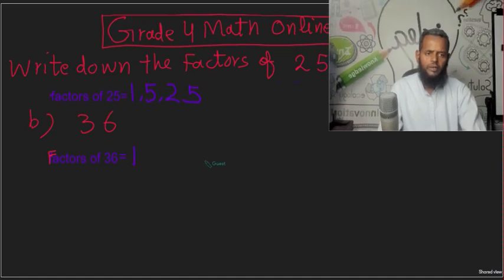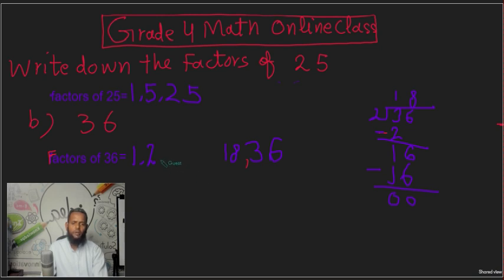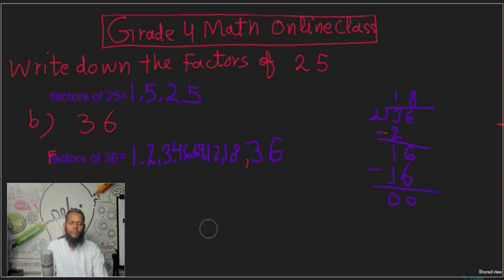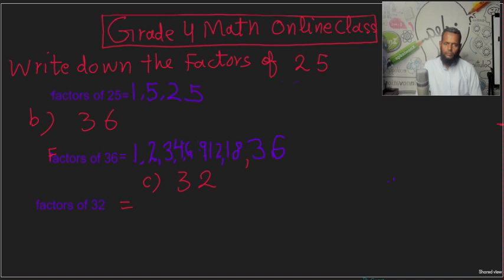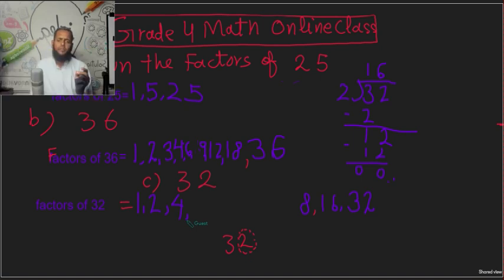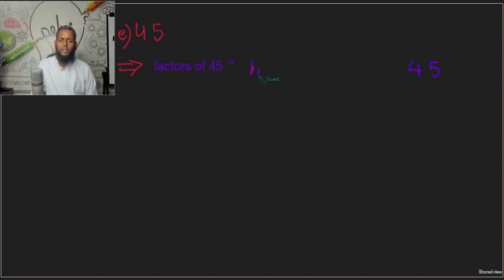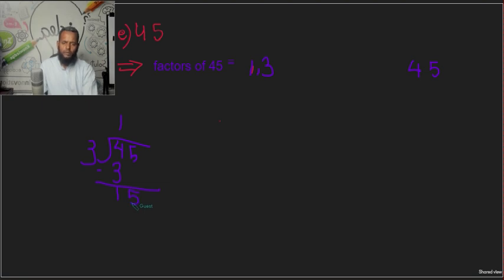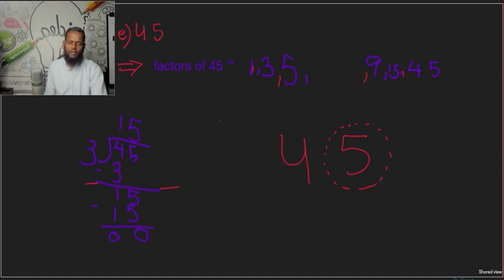Canadian Online Grade 4 Online Math Class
I am Engr.Muhammad Rizwan. I have a strong grip in Mathematics and Physics of all grades. I am tutoring specially algebra, calculus, geometry, trigonometry and Differential Equations SAT math, SAT physics, IB Math, Cambridge Math, O level, AS and A level Math etc. I am also working as a freelancer on different platforms. I am available 24/7
Experience: 7 year
Features of my Online Teaching:
• Virtual Whiteboard
• Live Classes on Skype Software or Zoom
• Affordable Fee
• Homework related to lesson
• Magnetic whiteboard
• HD Webcam and Graphic Pen Tablet
Educational details:
Mechanical Engineering, Master in Pure Mathematics, Bachelor of Education, Master in Science Teacher Education (Continue)
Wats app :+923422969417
Skype :Engr.M.Rizwan1122